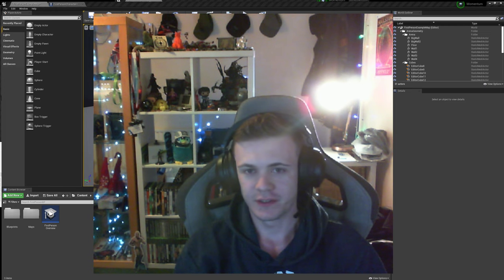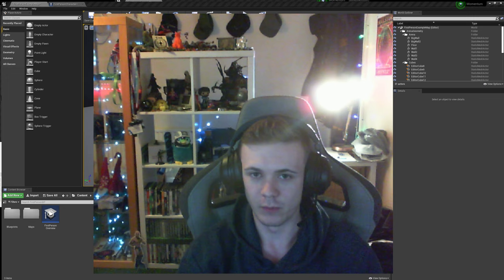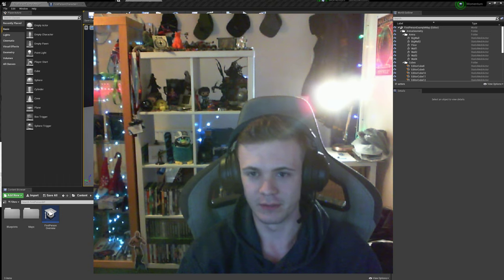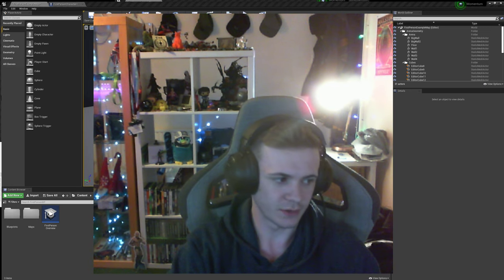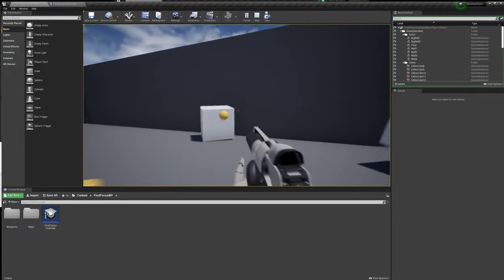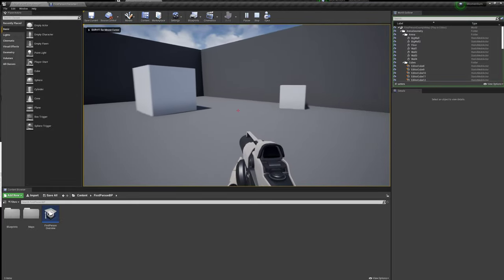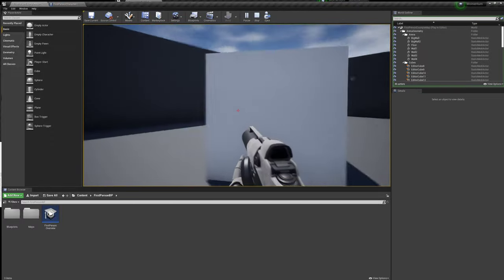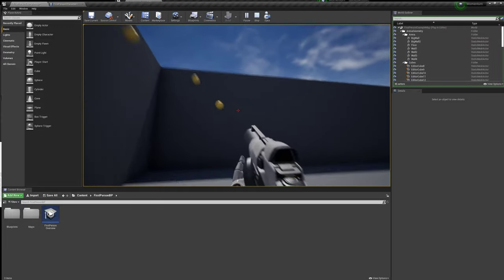Gamedeving for Charity